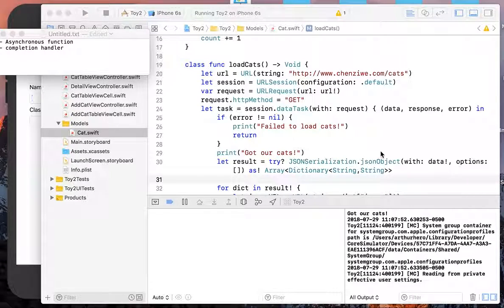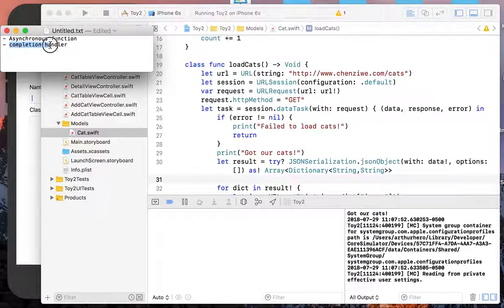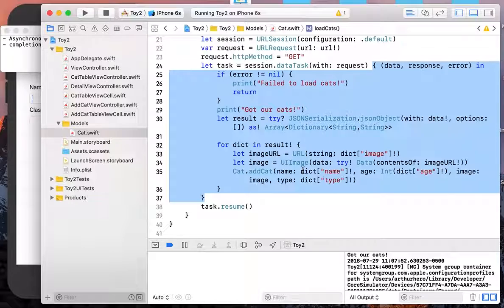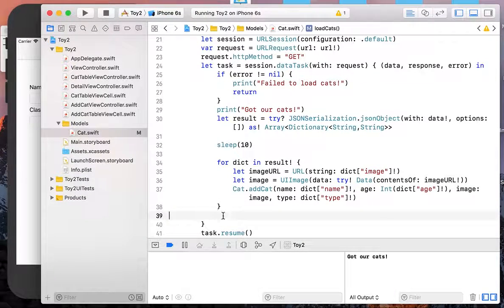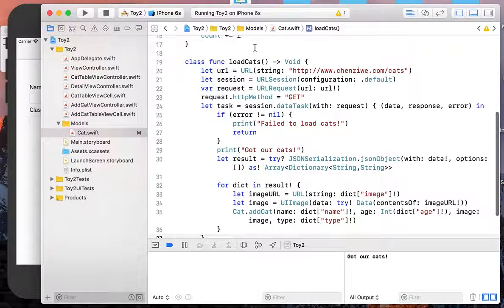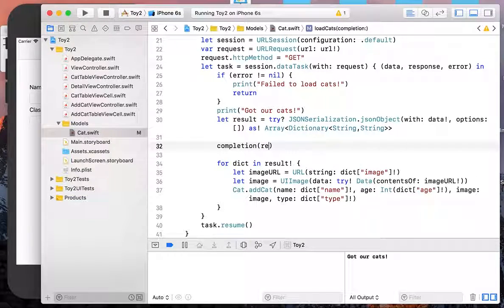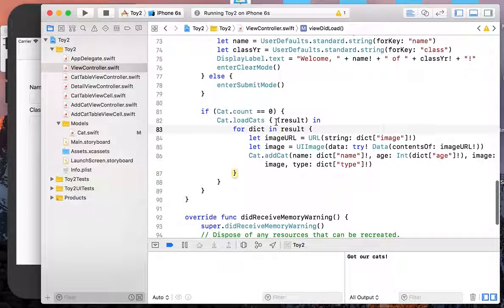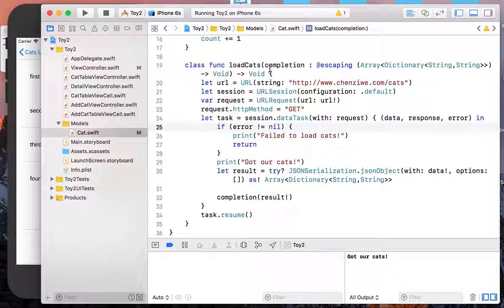7.2 completion handler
- Asynchronous function
- completion handler